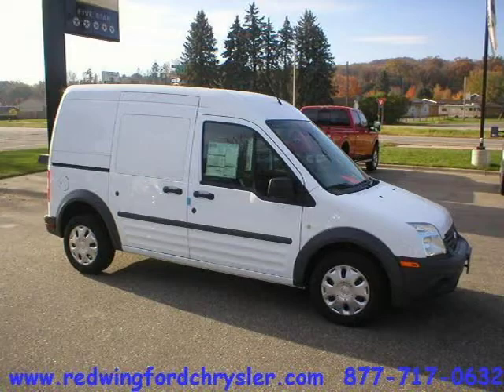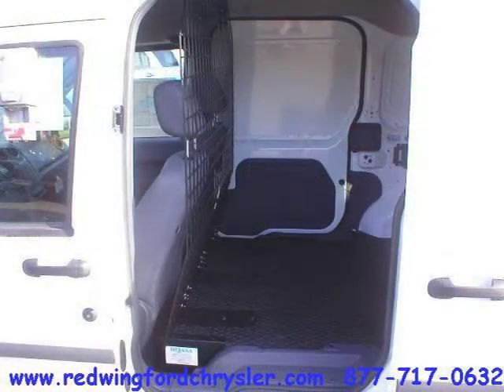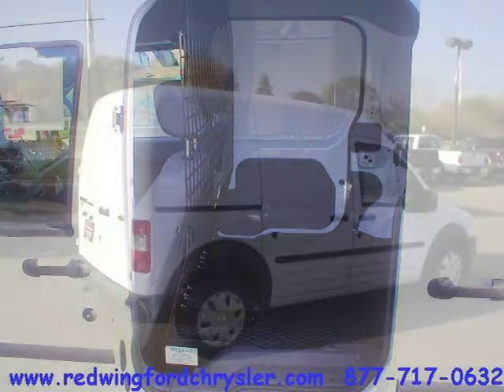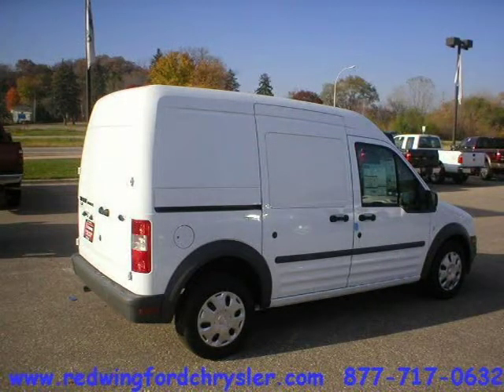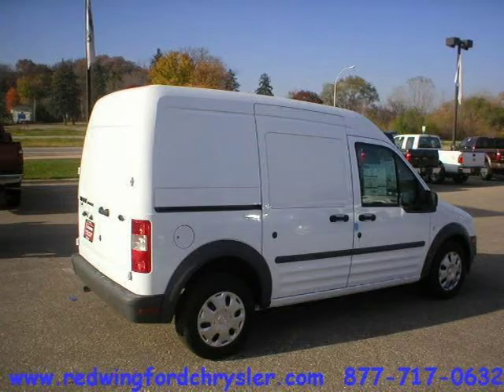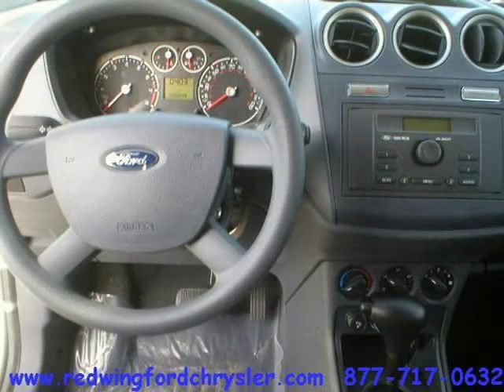2010 Ford Transit Connect Red Wing Minneapolis Rochester MN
Price: $ 21,510
Mileage: 13
Trim: XL w/o side or rear door glass
Body Style: Mini-van Cargo
Ext. Color: FROZEN WHITE
Int. Color: DARK GREY
Engine: 2.0 4 Cyl.
Drive Type:
Fuel Type:
Doors:
Stock No.: F0079
VIN: NM0LS7AN4AT019450